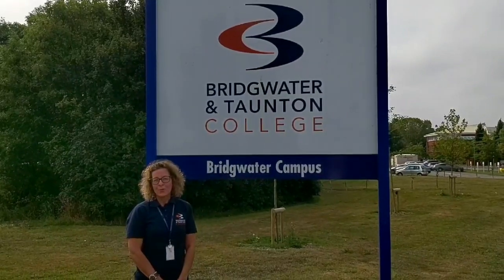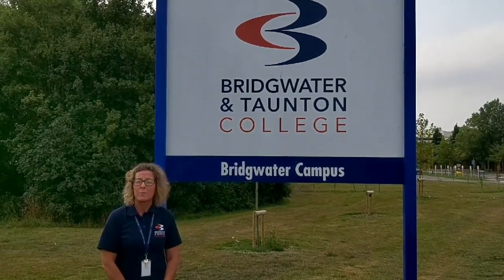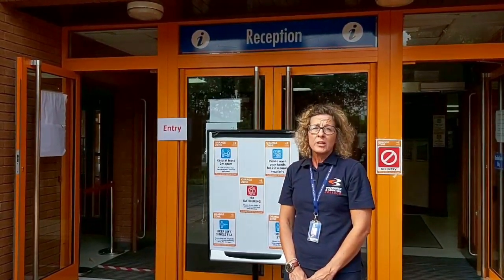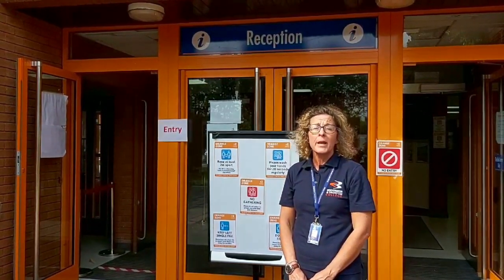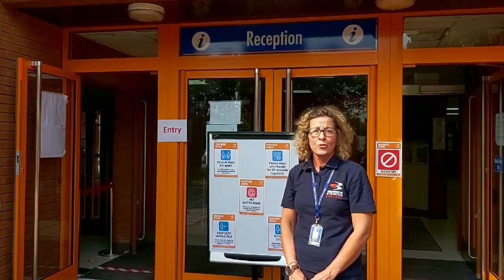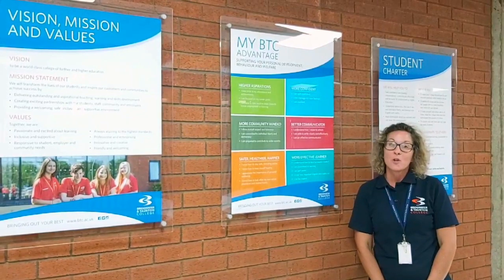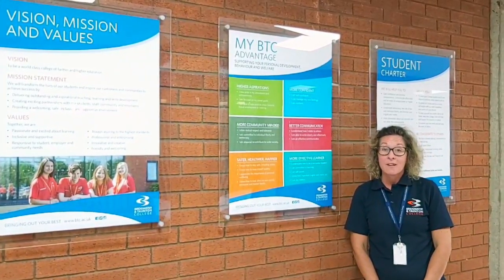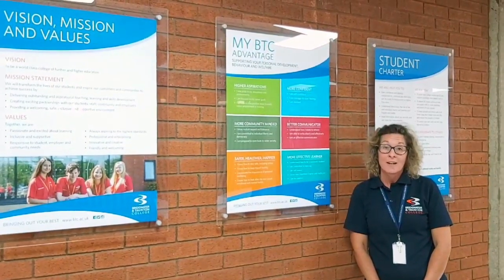What to expect at BTC in the Autumn Term 2020 video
This short video explains some of the changes that have been made to the College since the pandemic.
This video has recently been updated to include changes, such as students and staff now being required to wear masks in corridors and communal areas at College, in line with recent changes to Government guidelines.